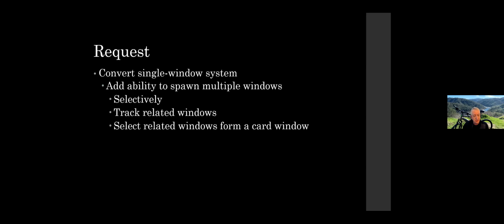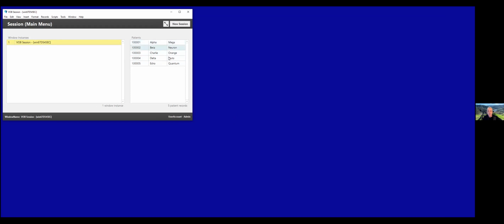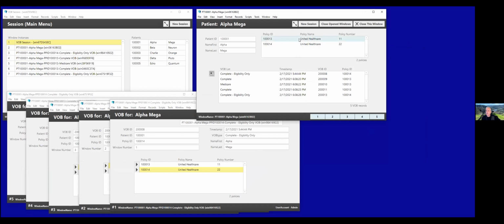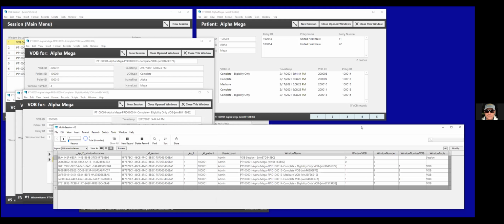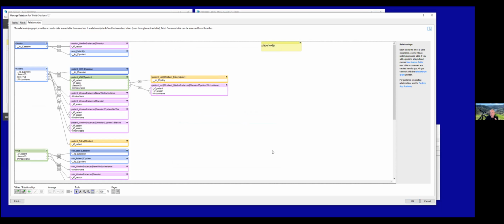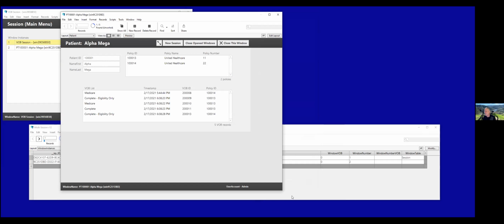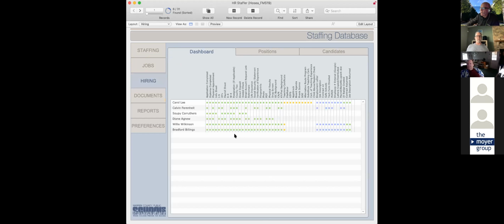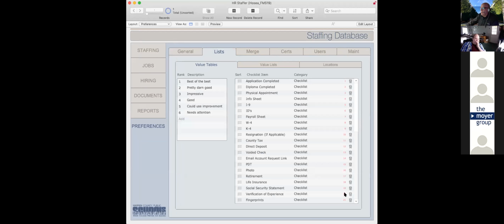Efficient Windows Management 2/23/21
Jonn Howell discusses a recent solution he put together to meet some particularly unique demands for a large-ish FileMaker-using population he serves. Jonn has created a way for multiple windows to work smoothly with each showing a different record on the same layout. This needs to work efficiently for close to 300 users at the same time with no delays and no interference between users.

Jonn will walk us through how the need came about and how he solved it with some creative thinking. His solution involves several "tricks" that you will definitely find interesting and perhaps useful in your own solutions.